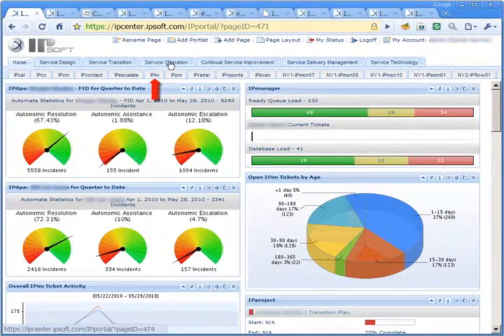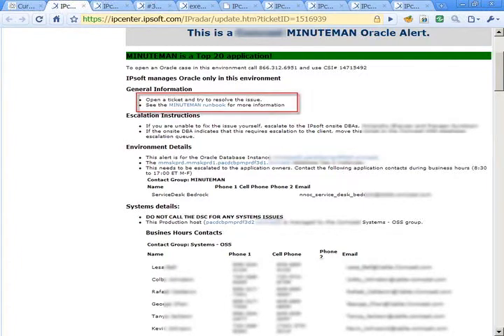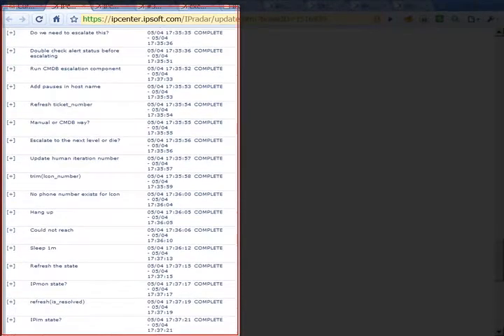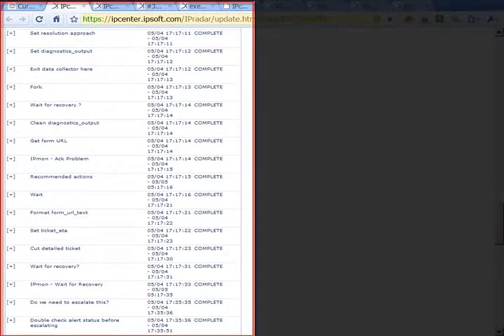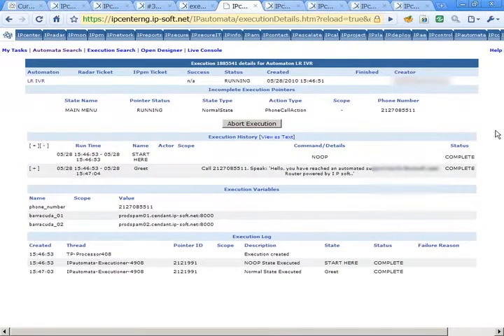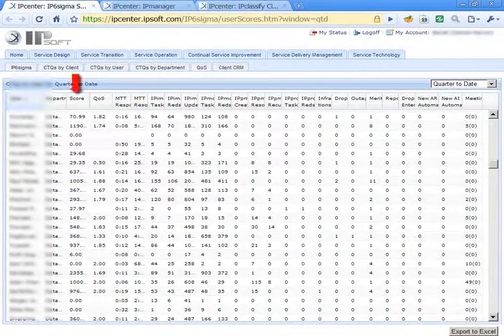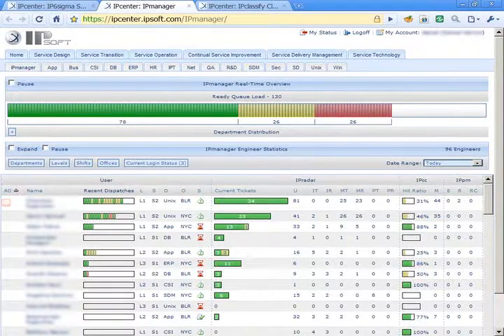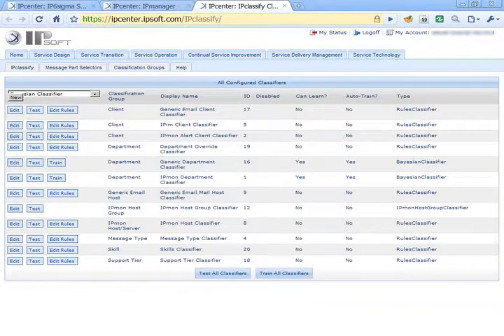IPsoft Key Differentiators